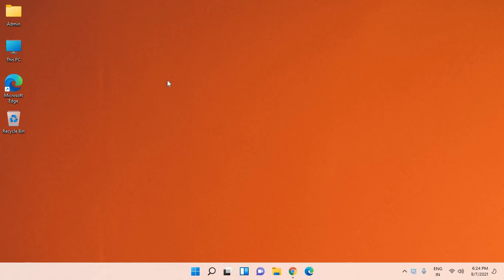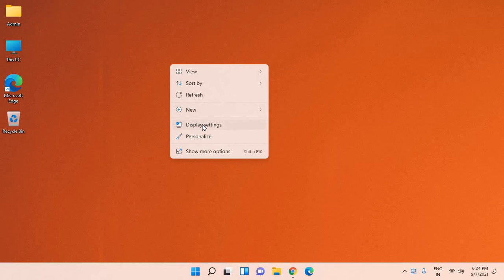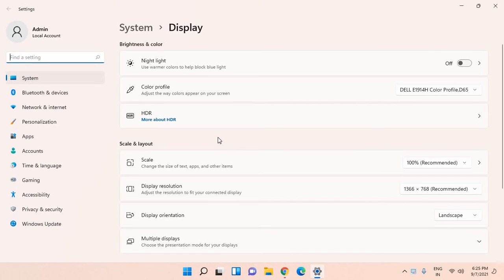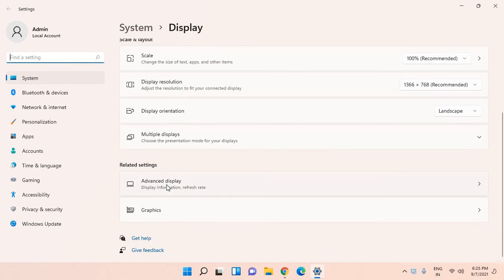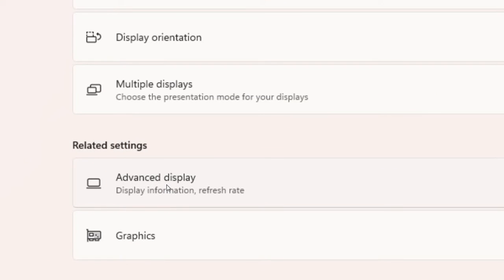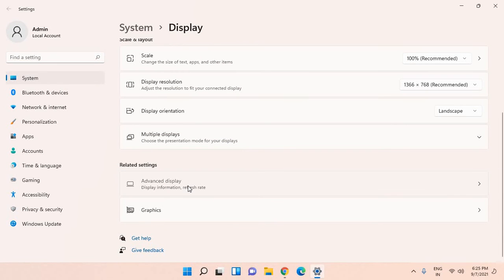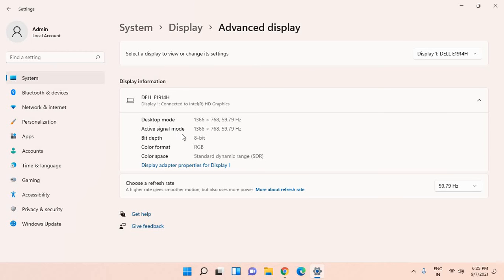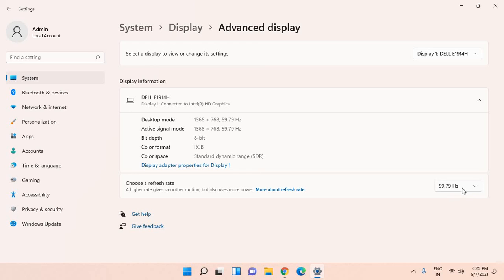How to Check the Monitor Refresh Rate in Windows 11 (Easy Way)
Best way to Check or change Moniter refresh rate on windows 11.Learn to change your display refresh rate in windows 11 or how to change monitor refresh rate windows 11.